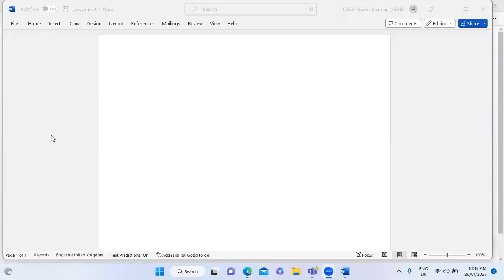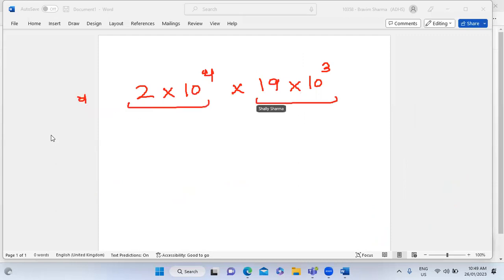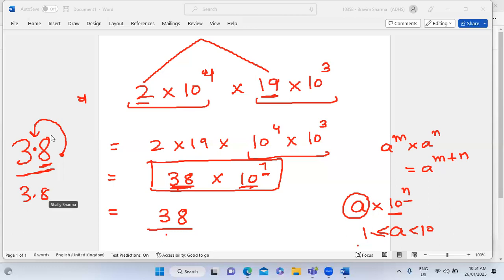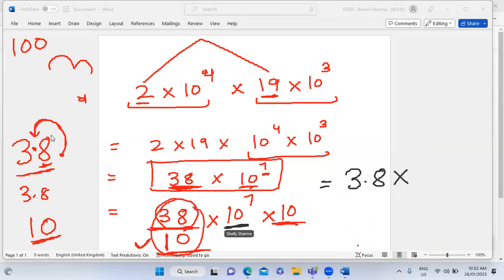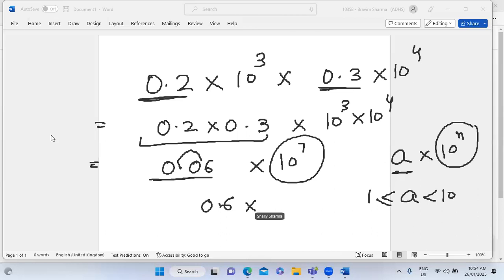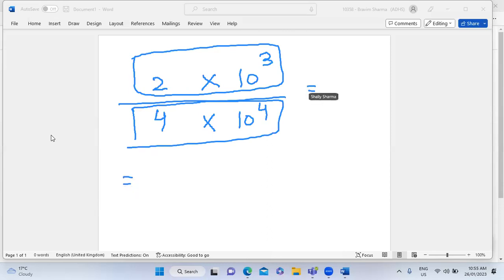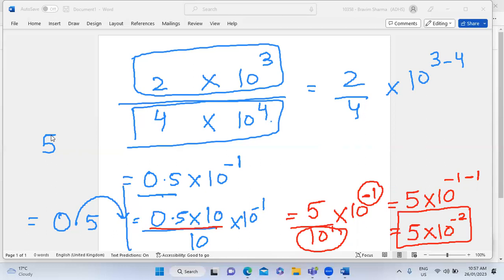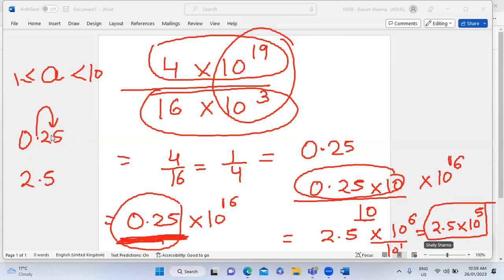Standard Form Lesson 2 (Multiplication and Division operations )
This video explains the two operations with standard form which are multiplication and division.